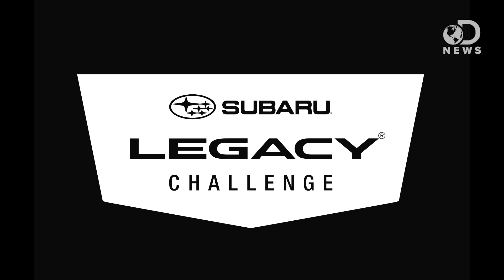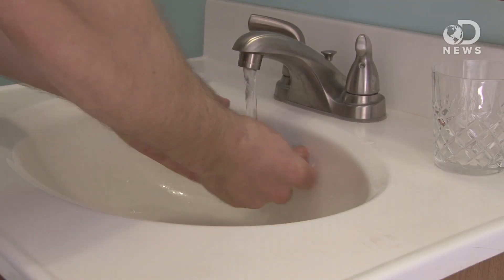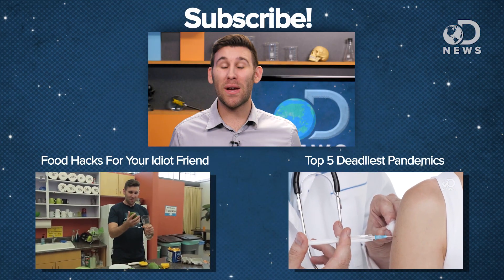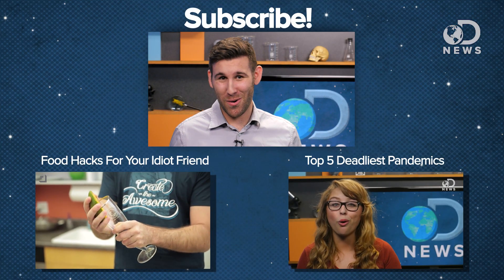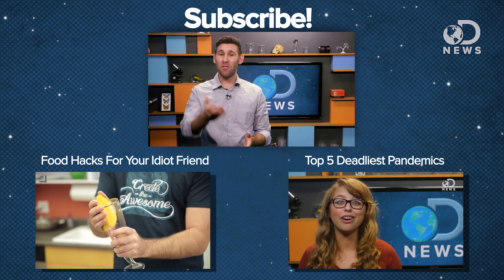How Fast Do Viruses Really Spread?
We all know that viruses spread quickly, but just how quickly? Ross Everett joins DNews to discuss how you might become sick faster than you think.

Here’s how fast viruses spread in your office
“Really fast. Only two to four hours after being deposited on a single doorknob or tabletop, viruses were present on more than half of workers and visitors in the building, as well as more than half of the surfaces they would commonly touch.”